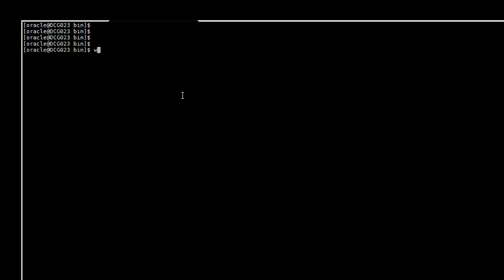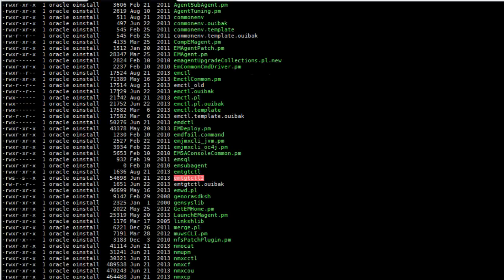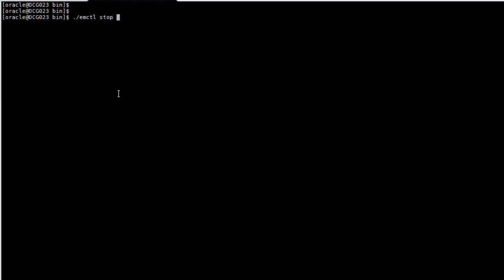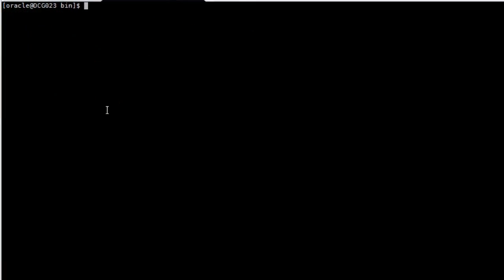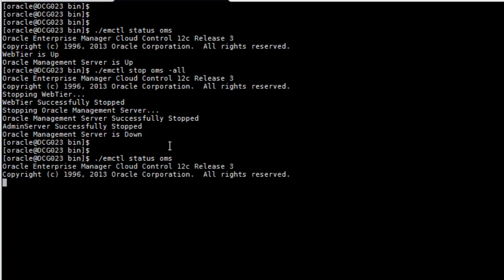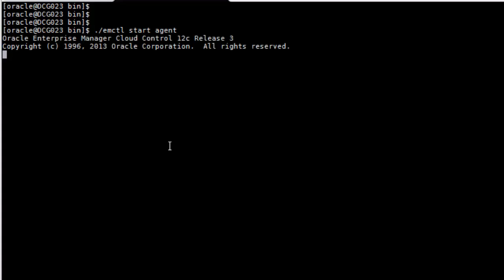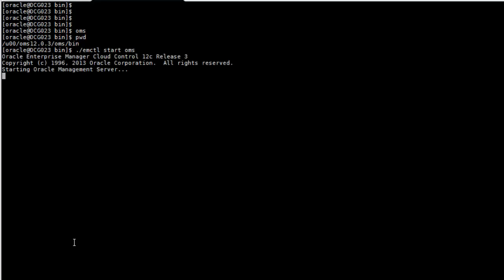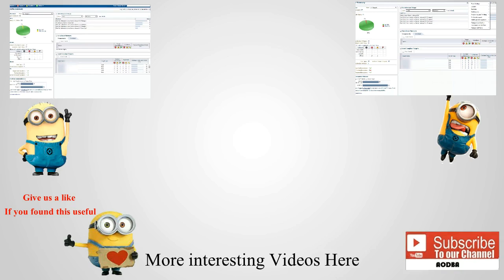How to start and stop Oracle Enterprise Manager at the Command line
Short tutorial on how we can stop and start Oracle EM services using scripts commands at the command line.

More Articles, Scripts and How-To Papers at